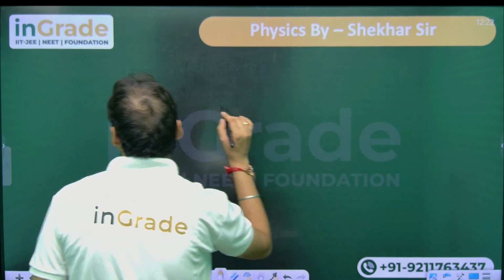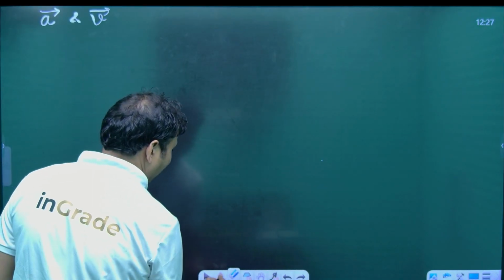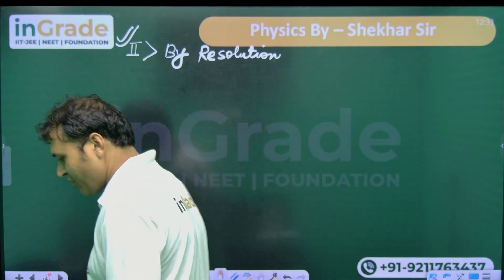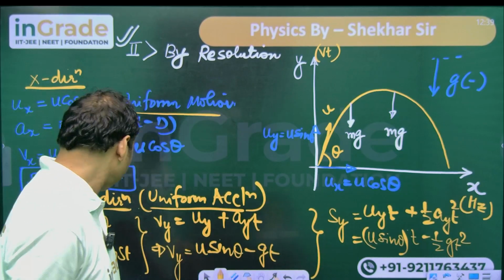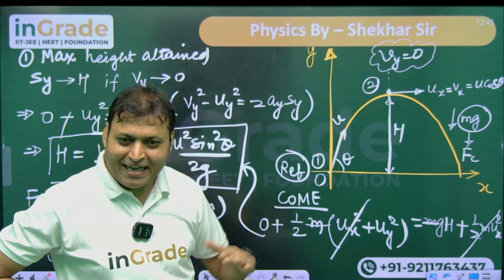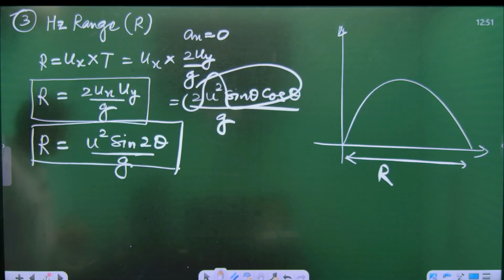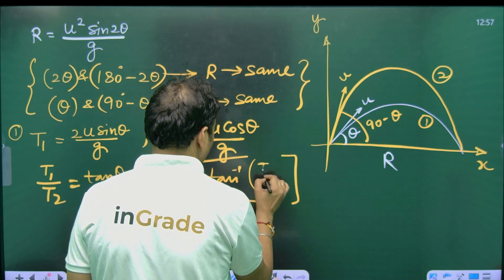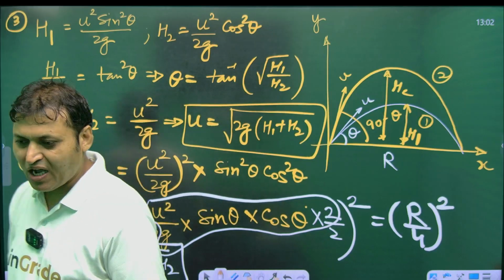Projectile Motion for IIT JEE 🎯 | Physics | JEE Main & Advanced 2026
Confused in Projectile Motion? 🤔
Don’t worry! In this one-shot video, we cover the entire Projectile Motion chapter for IIT JEE (Main + Advanced). From basic concepts to tricky problems, everything is explained in a simple and effective way.

👉 What’s included in this video:
✅ Projectile Motion basics & equations
✅ Derivations made simple
✅ Shortcuts & tricks for fast solving
✅ Important JEE PYQs (Previous Year Questions)

📌 Perfect for IIT JEE 2025 & 2026 aspirants who want quick and complete revision in ONE video.